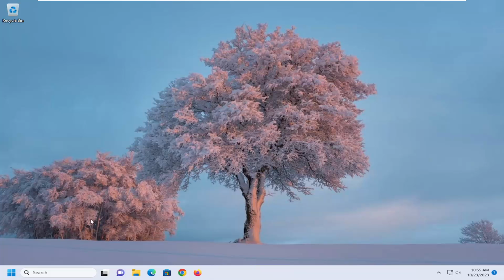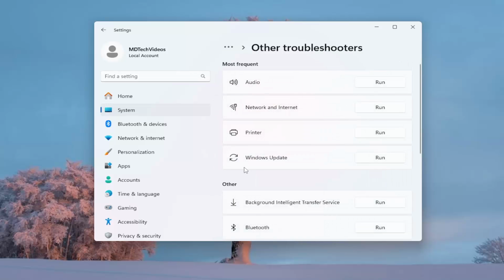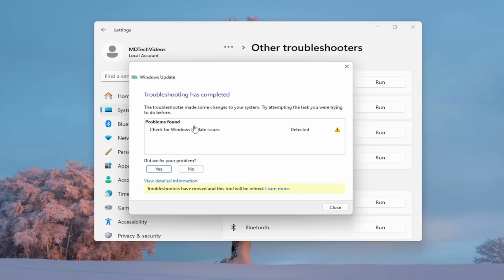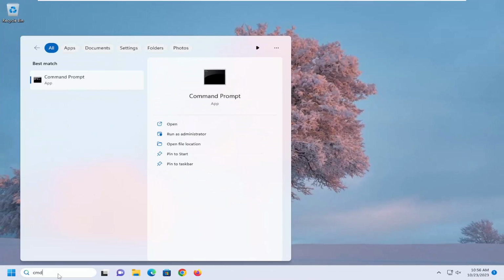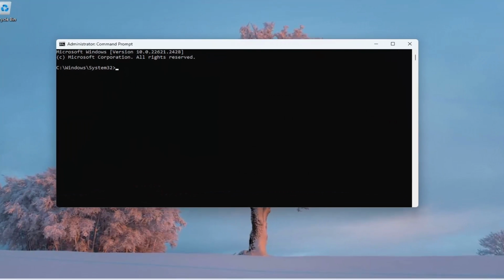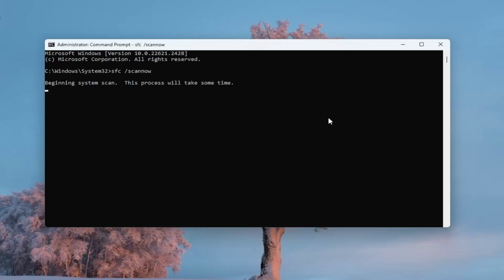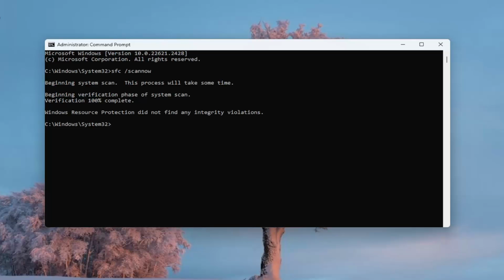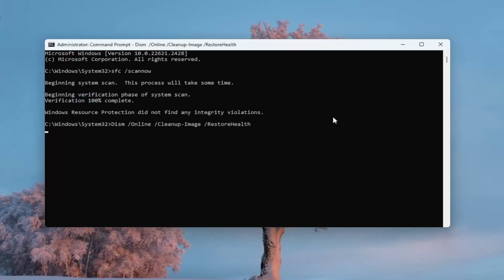How To Fix 0x800f0806 Update Download or Install Error in Windows 11 [Solution]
Commands Used:
sfc /scannow

Some of our readers encounter update errors like error 0x800f0806 in Windows 11. Updating Windows allows you access to updates and patches for fixing bugs, upgrading security, and adding features to Windows.

Likewise, you can encounter Windows error 0x800f0900 during an update. So, we will provide the possible ways to solve the issue.

Issues addressed in this tutorial:
0x800f0806 update download or install error in windows

We see updates on Windows frequently that come with security upgrades, bug fixes, and new features. Whatever it is, they can be downloaded and installed automatically and manually, if we choose to. Most of the users are able to install Windows updates automatically without any issues on their PCs. Some users face errors while downloading or installing Windows updates. They can be fixed easily and continue installing the updates. If you are facing download error 0x800f0806 while installing Windows 11 updates, this tutorial is for you. We have a few solutions that can help you fix the error 0x800f0806. Many people have faced this error while upgrading to Windows 11.